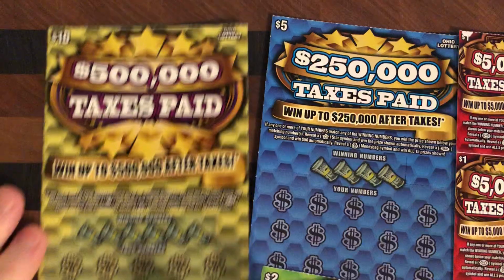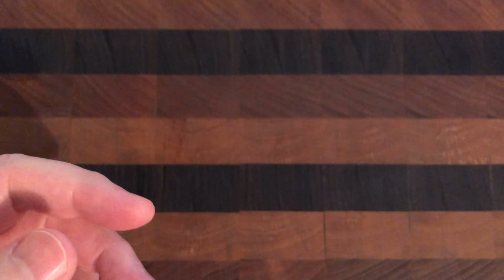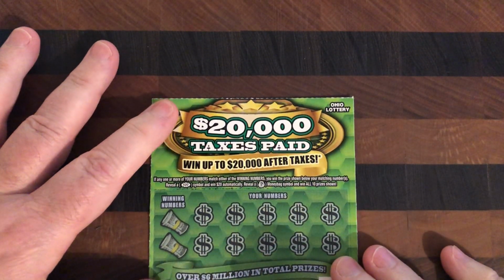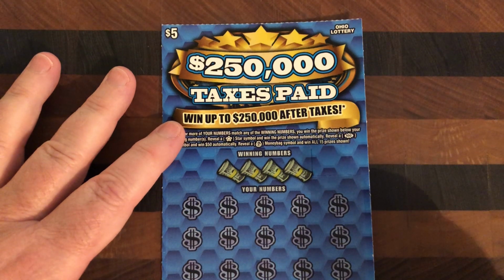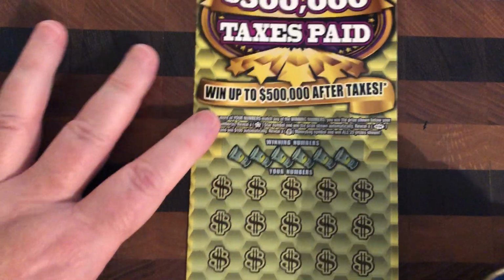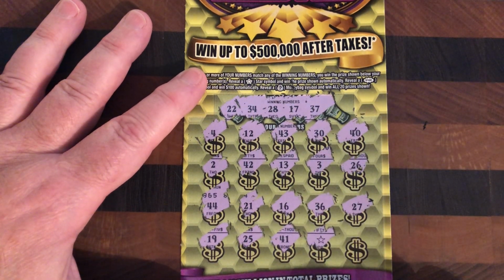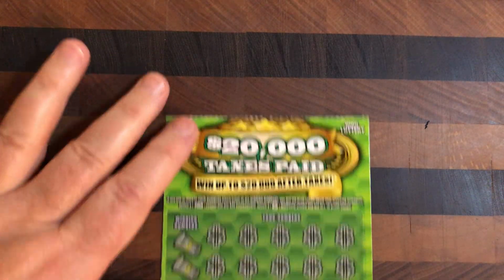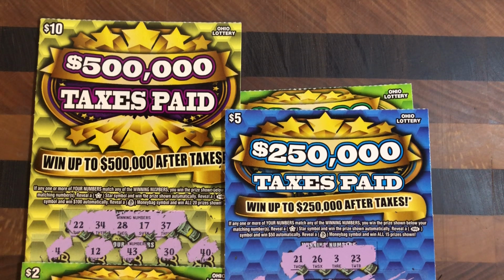Fun Mail: American Scratch Cards from Ohio 🤑🤑🤞🤞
Welcome to @Scratchcards With Scotty

I scratch Lottery Tickets from all around the world for fun while hoping to get some wins or winnings. I love scratching scratch cards while hoping to hit a jackpot or a large payout of money. Should I be fortunate to make a fortune doing so, I will then reinvest into my channel and my subscribers giveaways.

I have teamed up with Flutterby Scratchcards and together we are going to be giving away, loads of amazing freebies. As our revenue increases, so will the size of the giveaways.

I love making new friends and hopefully putting smiles on faces along the way.
I scratch lottery tickets from the USA 🇺🇸 Uk 🇬🇧 Ireland 🇮🇪 just to name a few.

Help me get to 500

The purpose of this channel is not to advertise or promote gambling. I just enjoy sharing my experiences playing scratch offs.

These videos are intended for 18+ only. If you have troubles with gambling, please seek help. Know your limits and use a predetermined budget only.

This requirement is part of the FTC's attempts to make sure that consumers are presented with as much accurate information as possible when making decisions about their purchases.